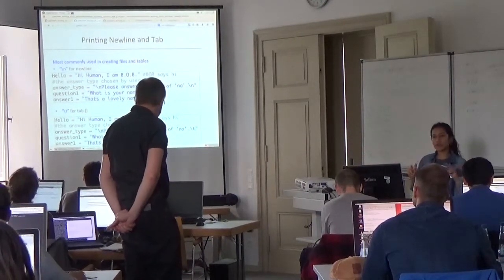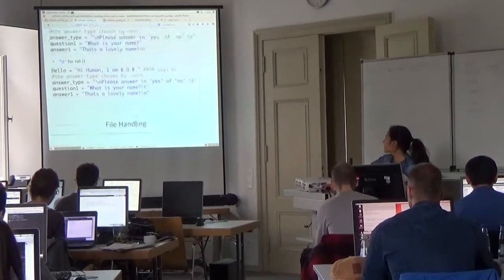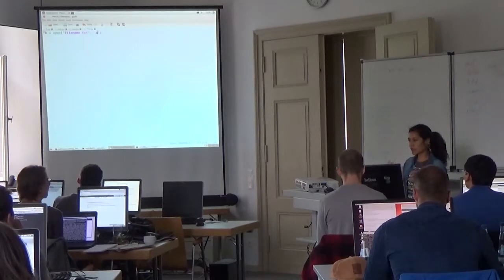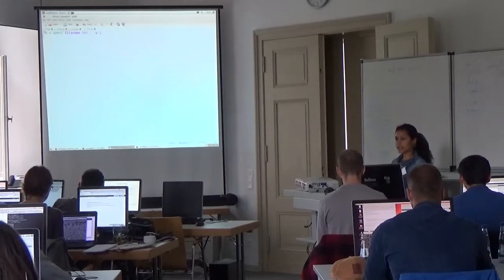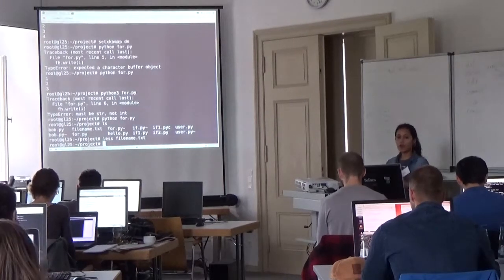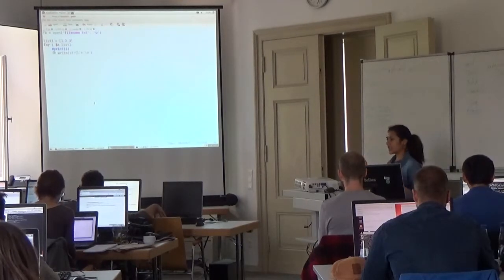Programming with Python IV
Software Writing Skills for Your Research - Workshop for Novices